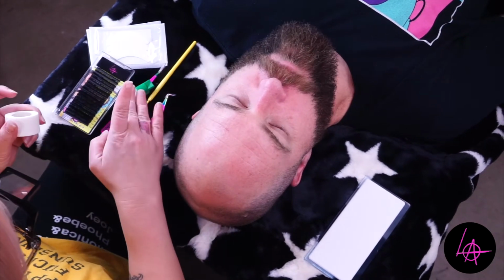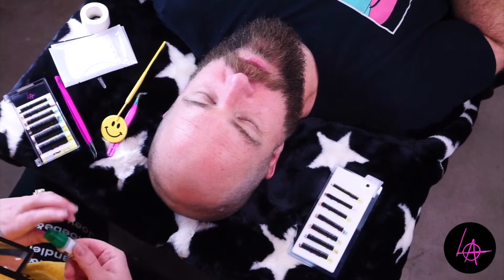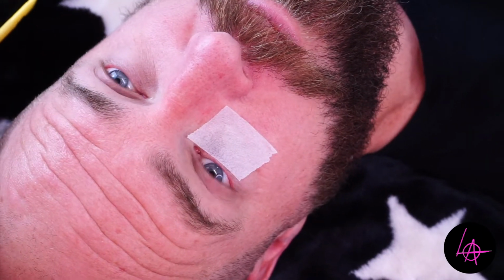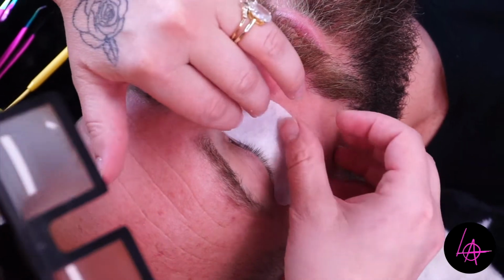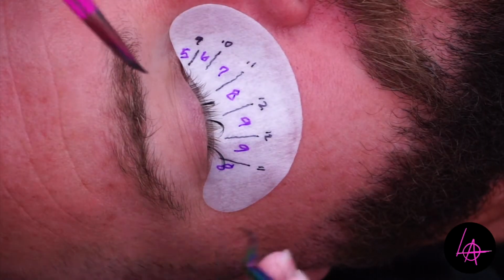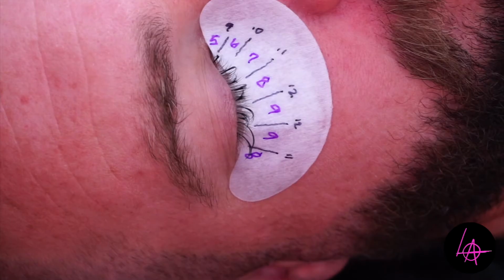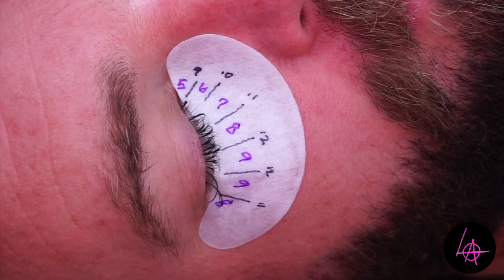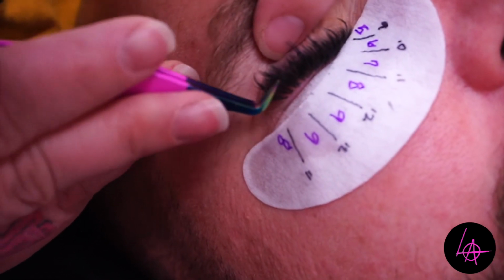I did Lash Extensions on my husband | Men Lashes | Megavolume Lashes on a man!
I do my husbands lash extensions today!!  He definitely does not wear these, but he is a super good sport and lets me do sets on him for your viewing pleasure.  Today I'm using my .03 Lash Anarchist lashes to give him this wispy, textured, strip lash look!